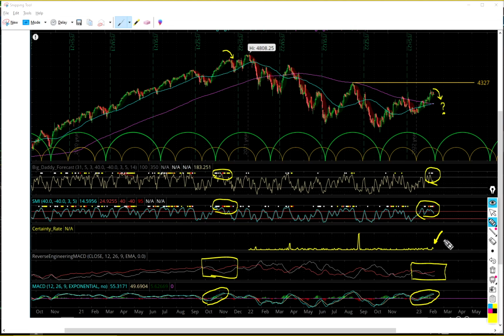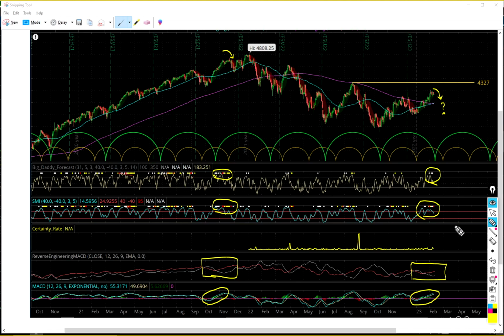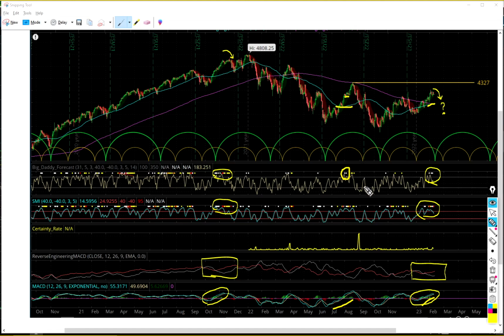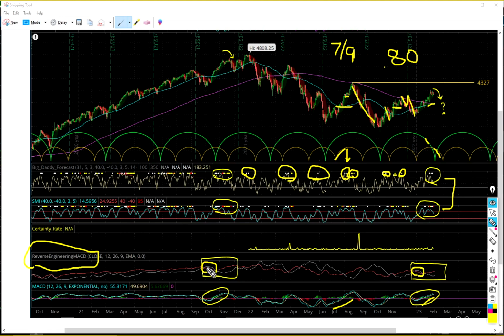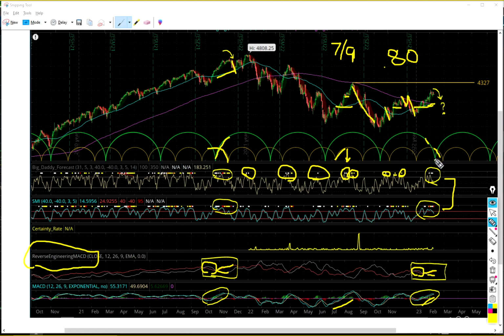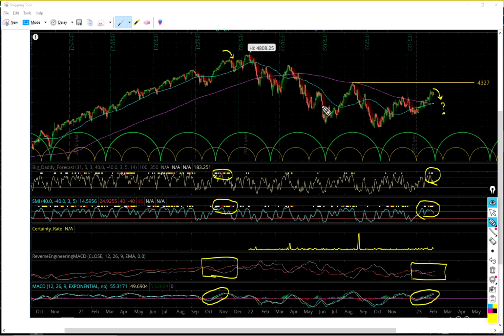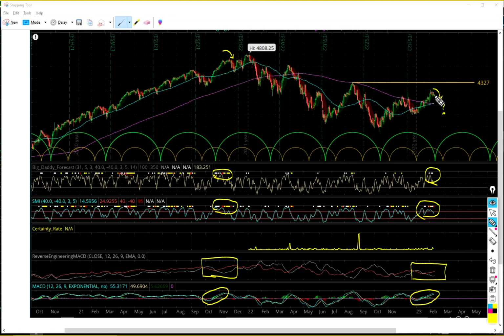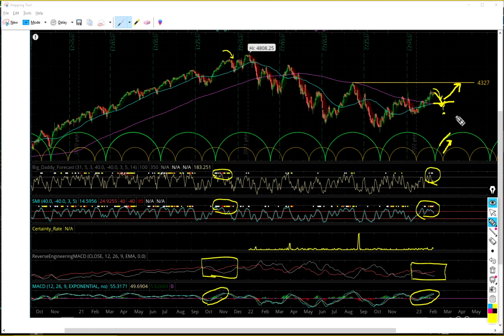S&P500 - Members Only - Big Move Coming!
How to Link your YT Membership to Discord? --
Be sure to use the same email logging into Discord as you do on Youtube.
Also, others have mentioned iPhone and MAC sometimes don't work.